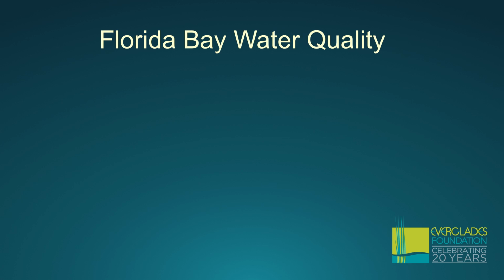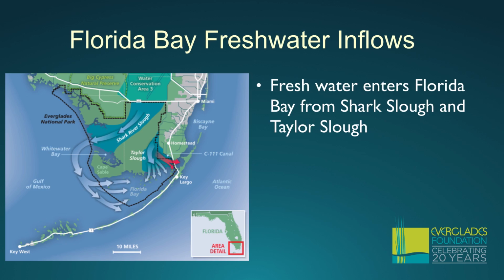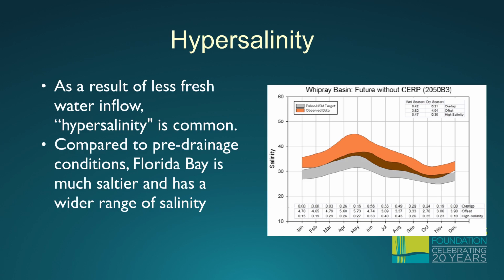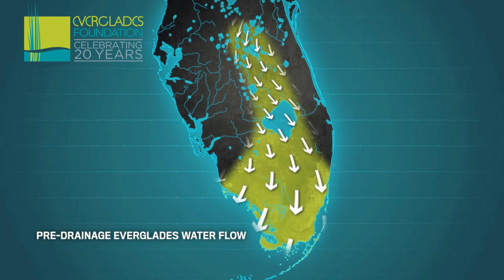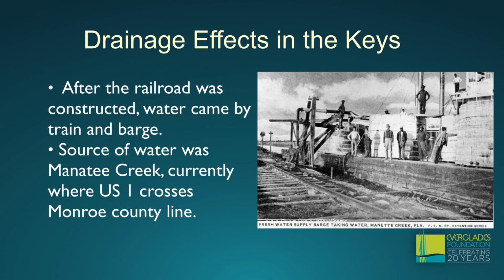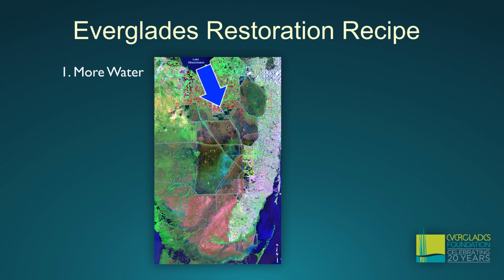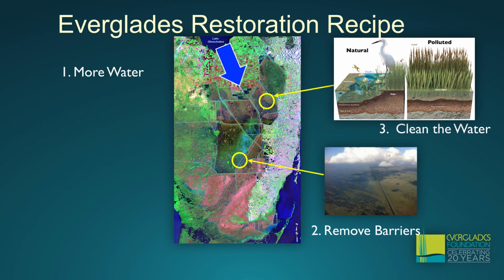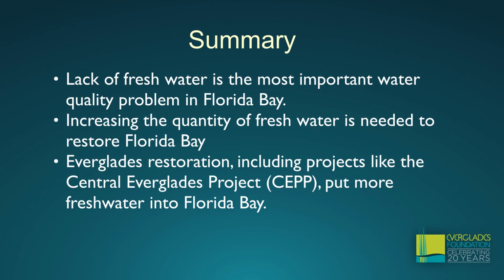The Importance of Restoring the Everglades to Keys Water Quality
The Importance of Restoring the Everglades to Keys Water Quality by Tom VanLent, PhD., Director of Science and Policy for the Everglades Foundation

Last Stand and the Everglades Law Center presented a discussion on Earth day 2014 led by top experts on water quality, hydrology and coral reefs to examine the science behind what is happening and what is being planned to improve water quality in the Florida Keys.